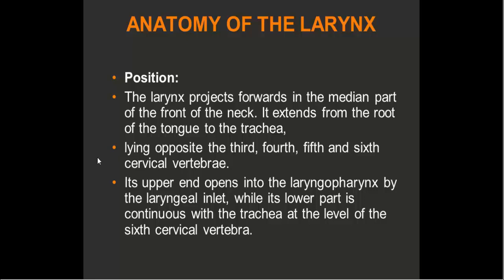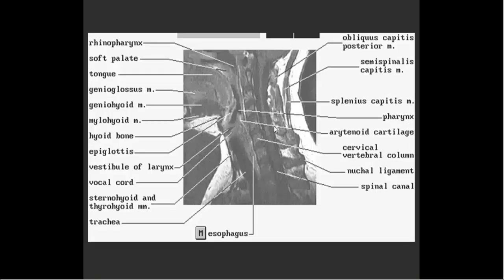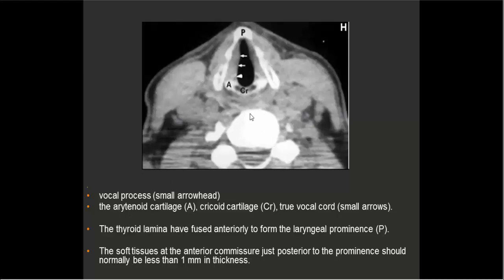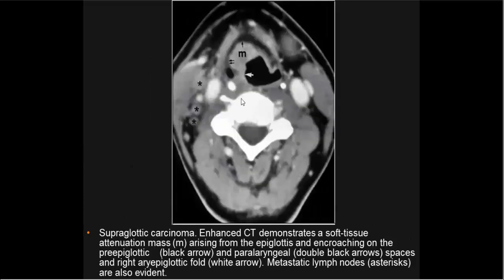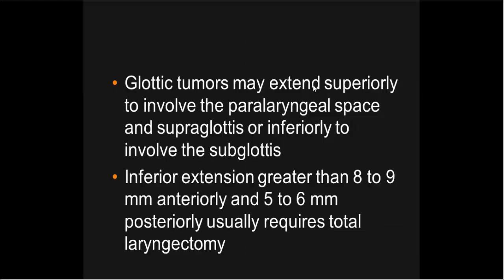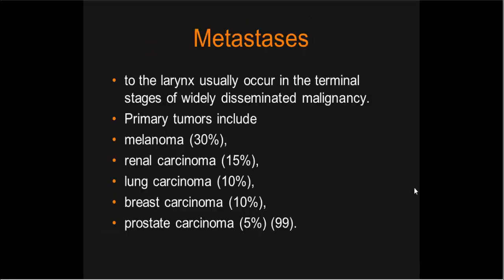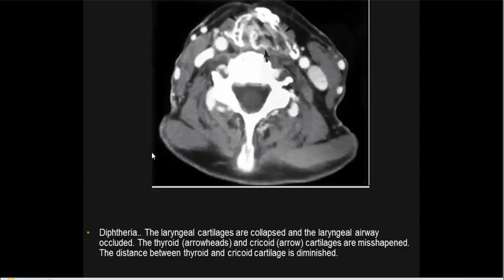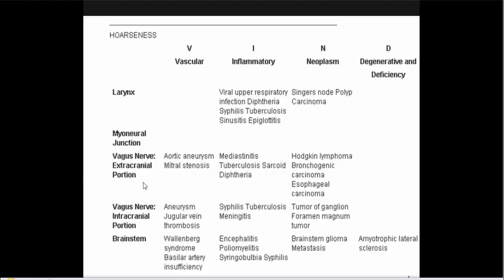LARYNX IMAGING Dr AHMED ESAWY